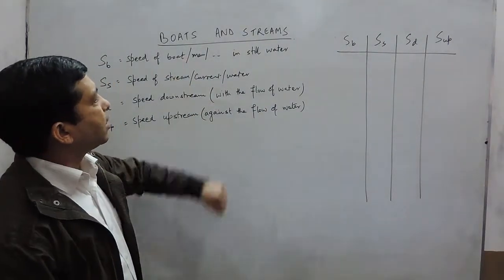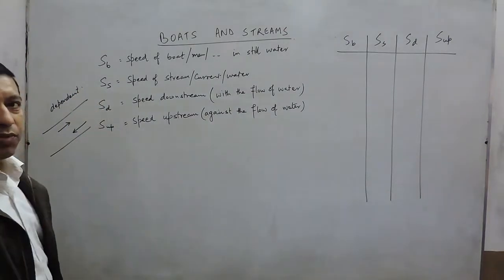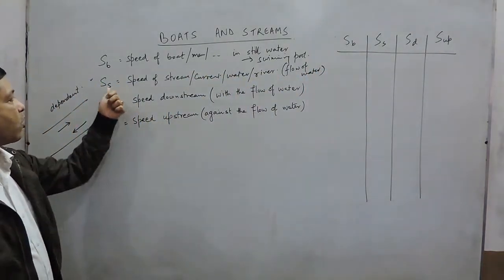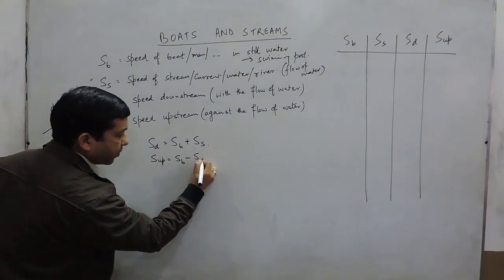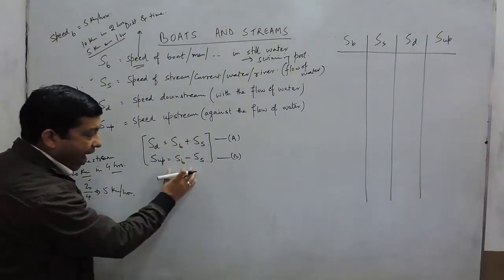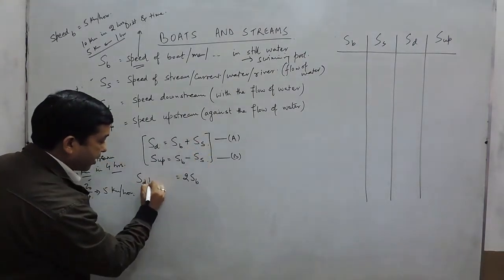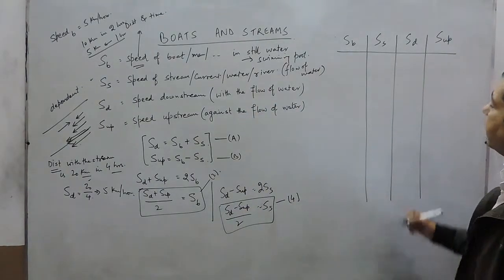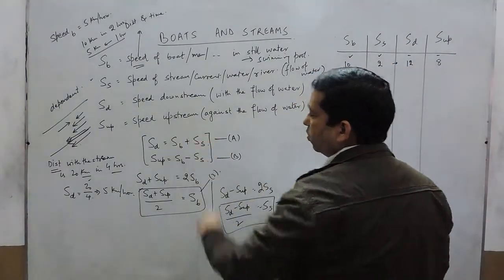Time and Distance - Boats and Streams